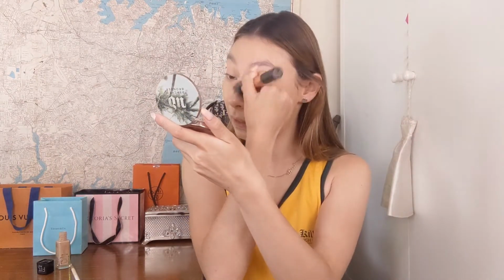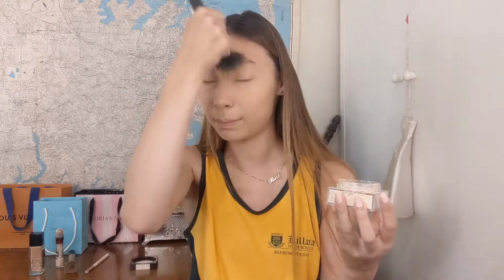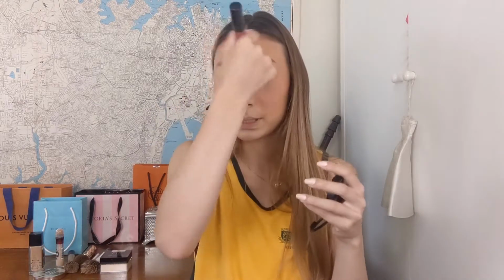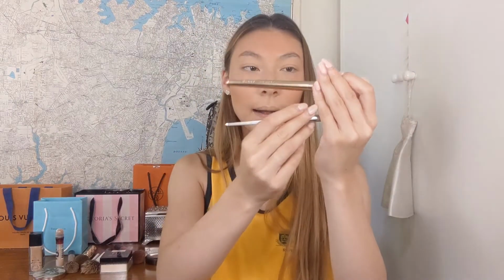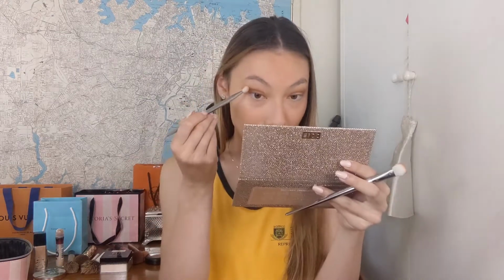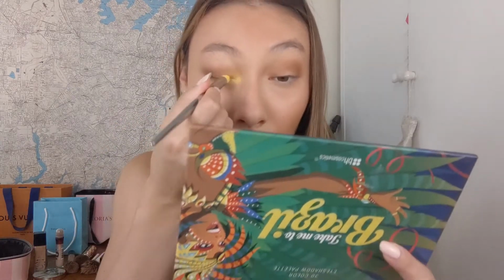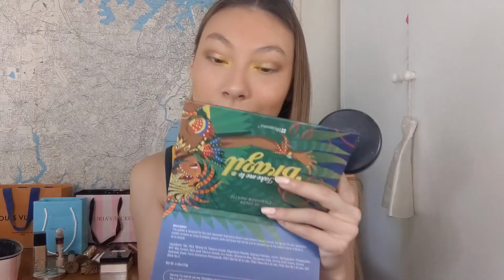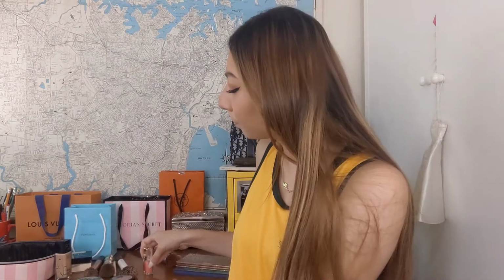Pop of Yellow 💛 Easy Simple Inner Corner Pop of Colour makeup Tutorial 🐤💛☀️